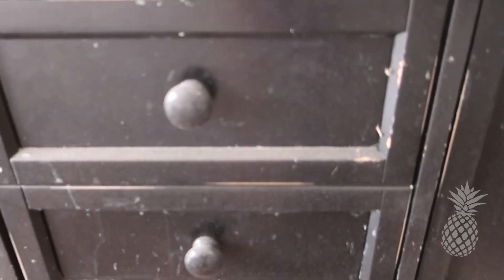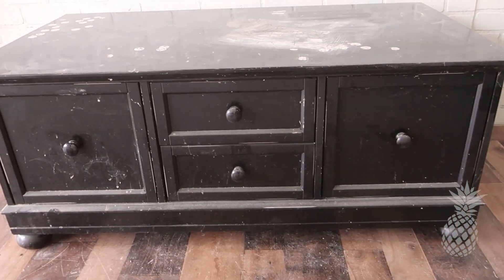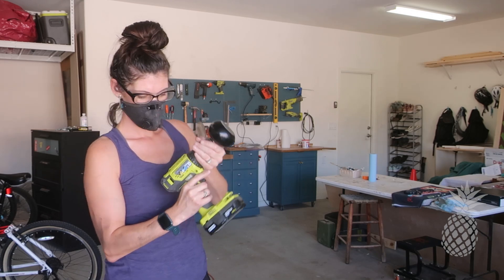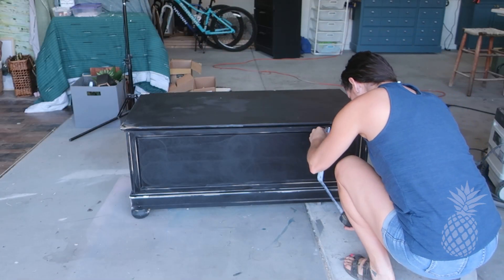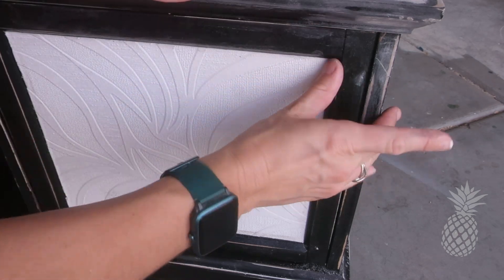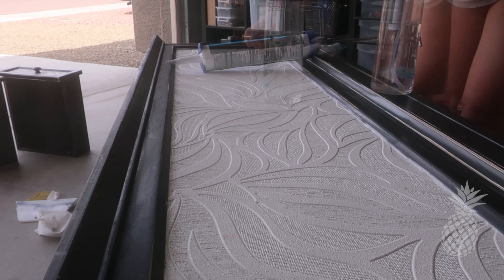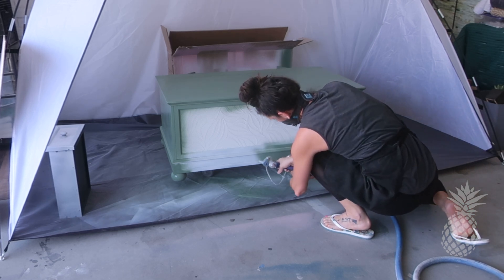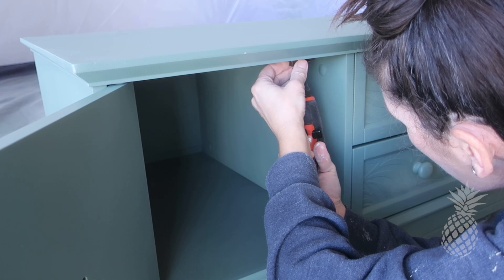Trashed Table Saved with Wallpaper and Paint / Furniture Makeover for Profit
Can a trashed table be saved with wallpaper?
Have you ever seen a coffee table that was more trashed than this one? Was Dani able to save it from the landfill with just some wallpaper and paint? And can she make money on something that is obviously flat pack furniture made with MDF?

Join Dani and Sherry as they answer these questions during this quick furniture flip!

5/15/22 - UPDATE - We sold our green wallpapered table today! It was listed for 31 days and sold for $150. The costs for paint and other supplies for this piece = $45 so our net profit was $105. We knew from past experiences that coffee tables do not sell for much in our area so did not expect much profit. We were happy to save this table from the landfill and to find it a new home.

Paint: Melange One paints - (All-in-one mineral paint with primer and topcoat) in Aloe Green